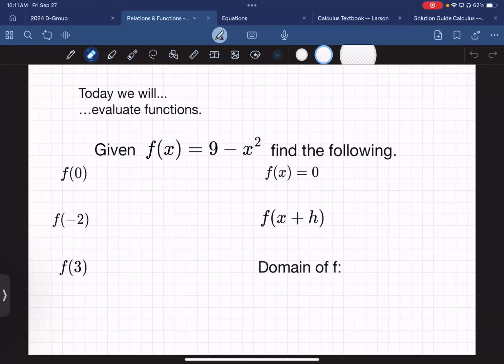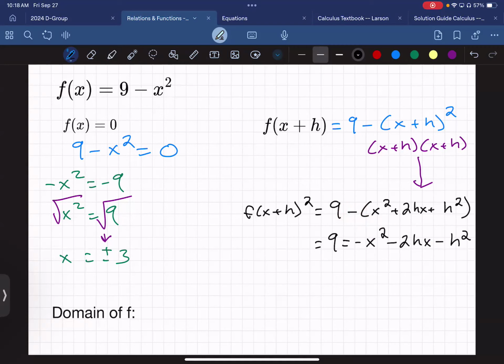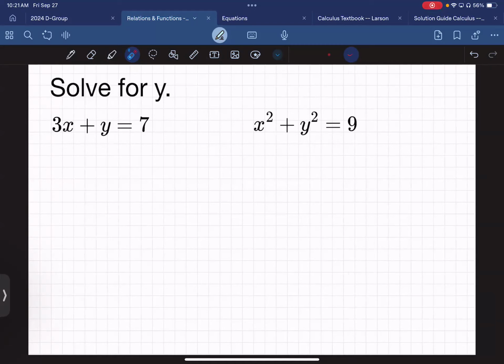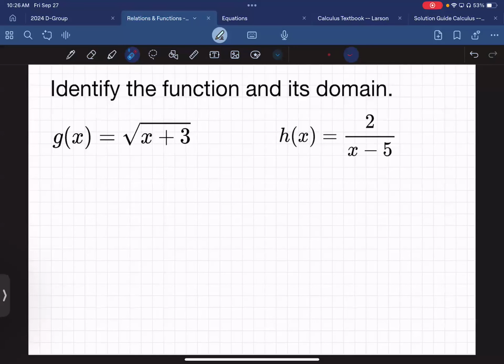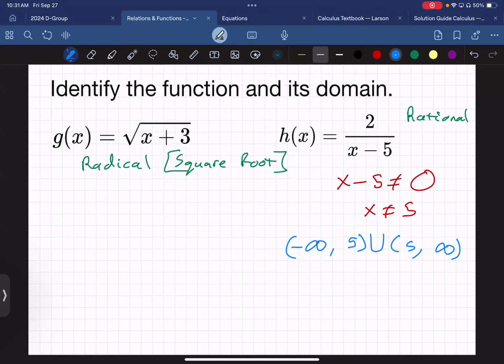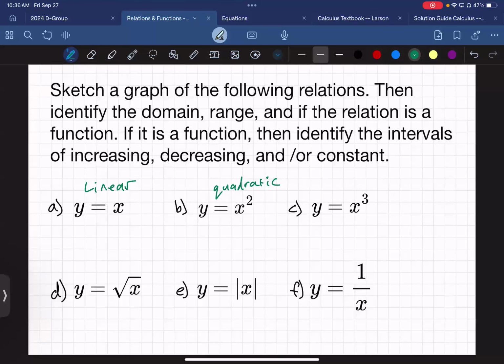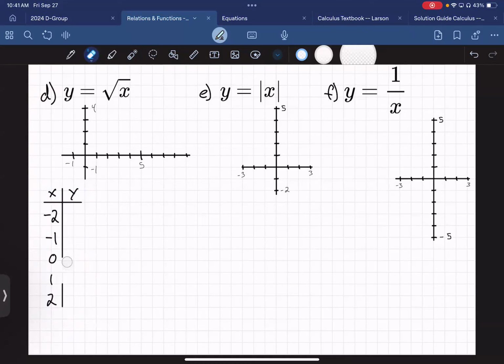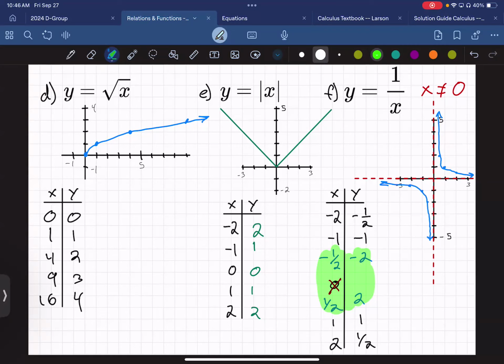Evaluating and Graphing Functions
This video is from and in-class lecture for MATH 1213 at BRCC. The focus is evaluating and graphing functions.